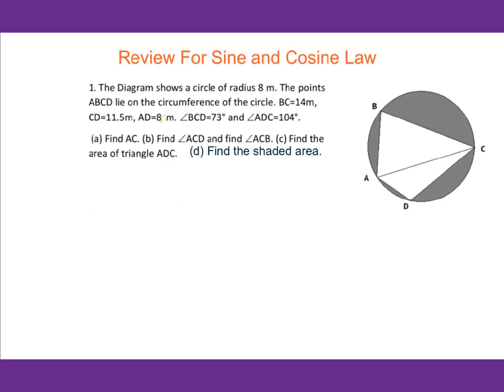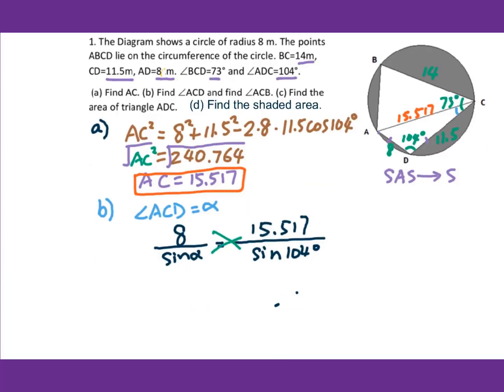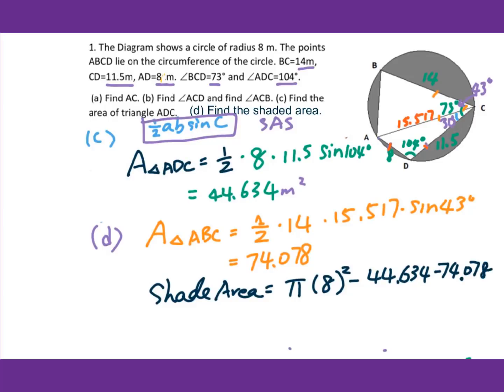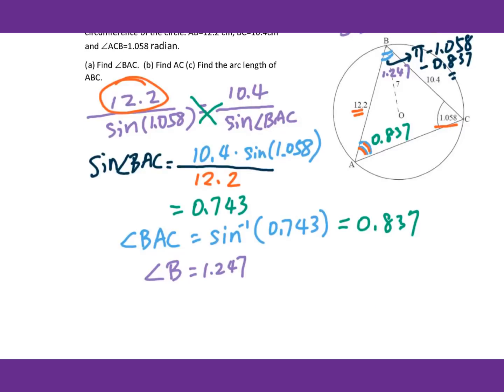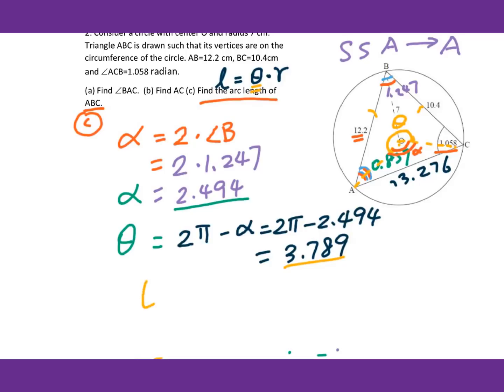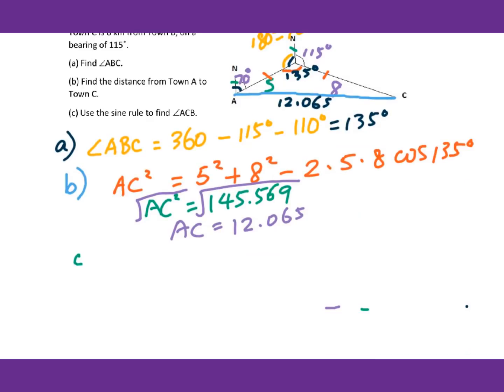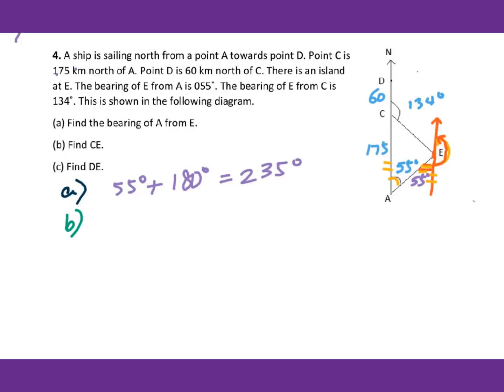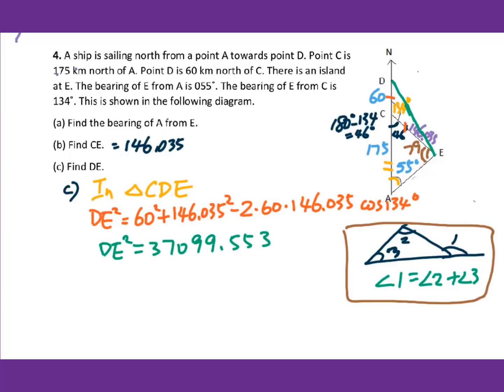Review for Sine Law and Cosine Law Part 2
Sine Law and Cosine Law